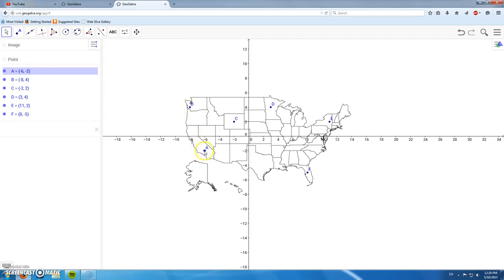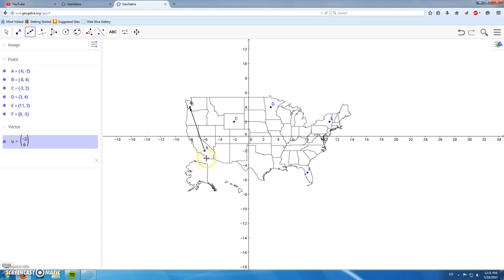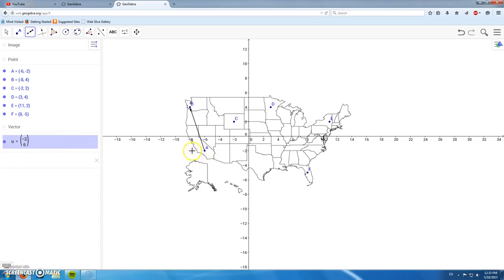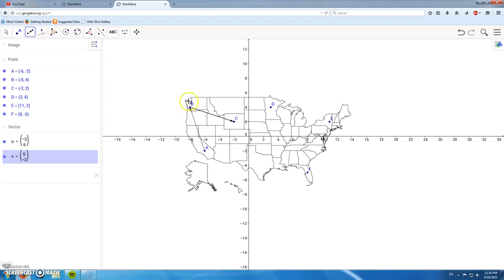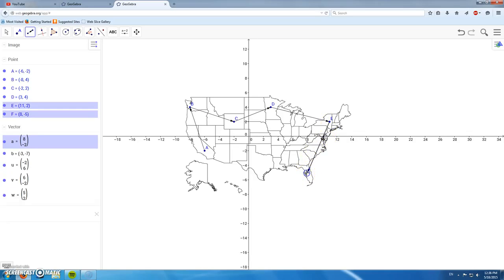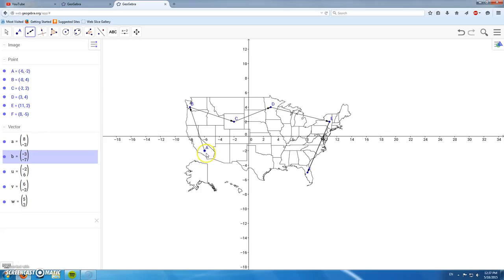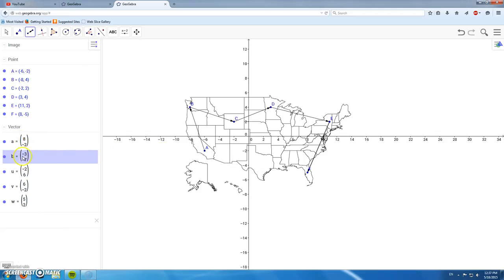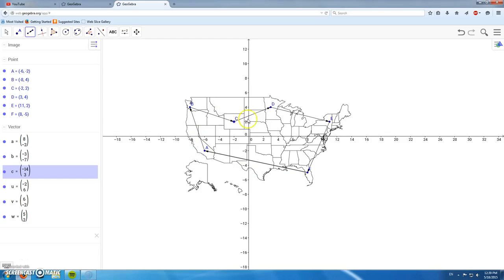Where in the World